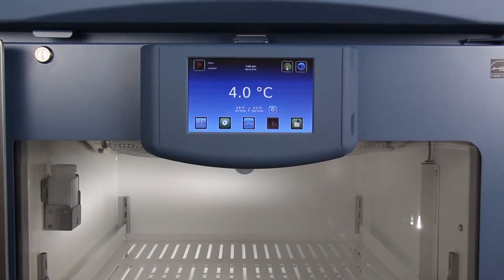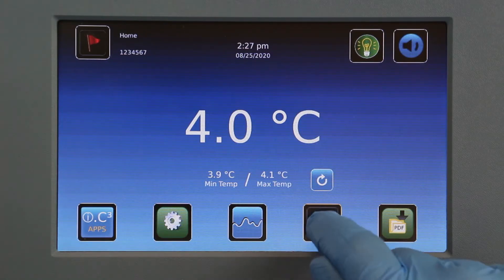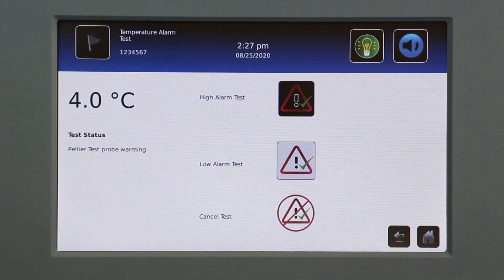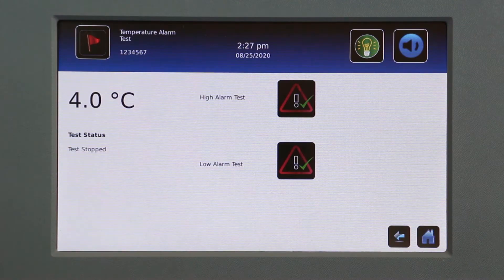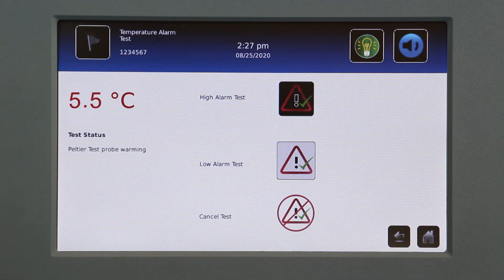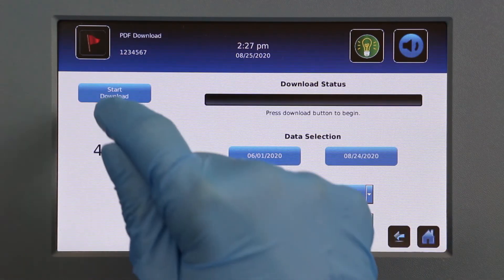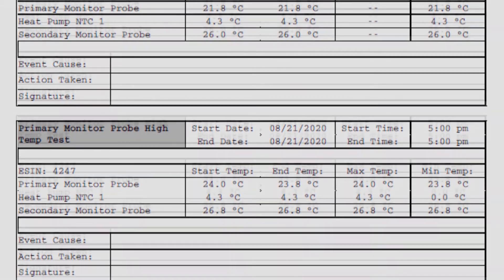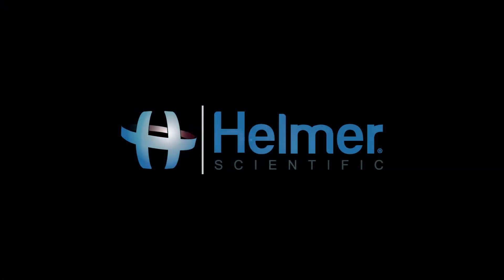i.C3® Video Series: Automatic Alarm Testing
This video provides a demonstration of the Automatic Alarm Testing functionality included in the i.C3® Information Center from Helmer Scientific. Please view each of our i.C3 feature videos to learn more about the capabilities of the i.C3.